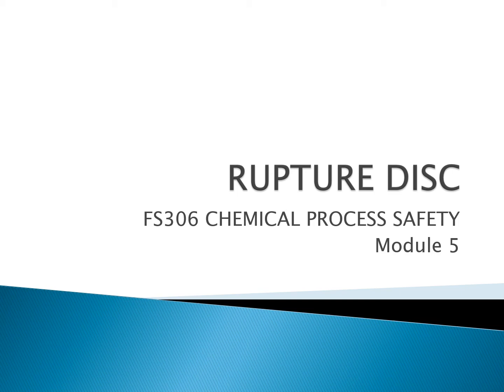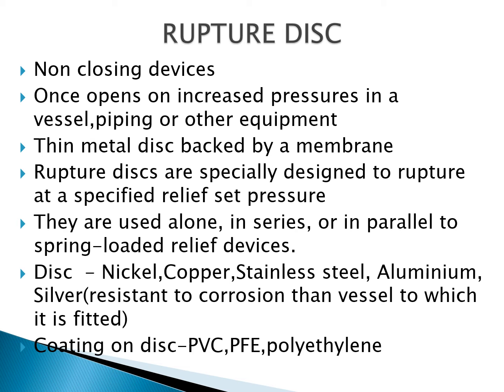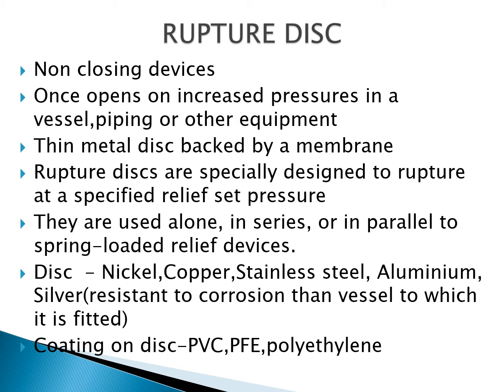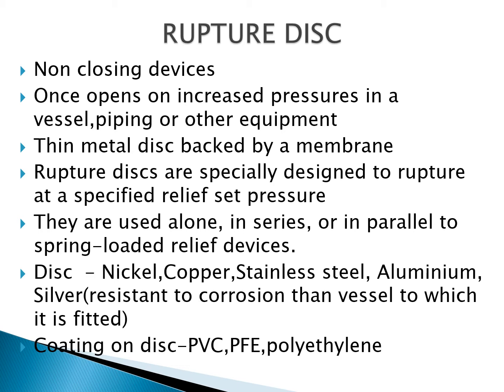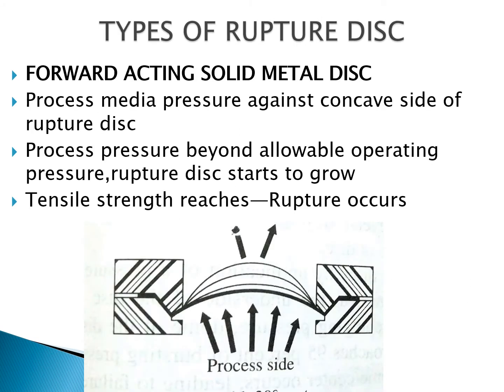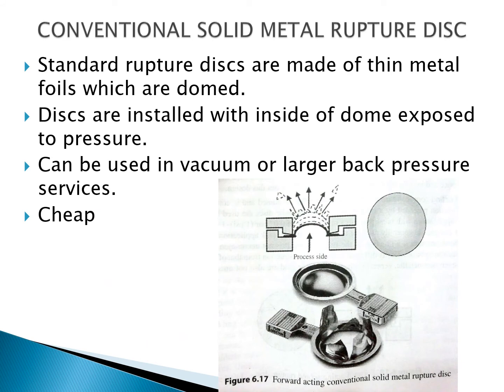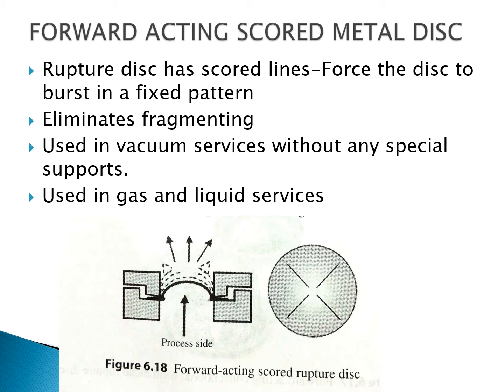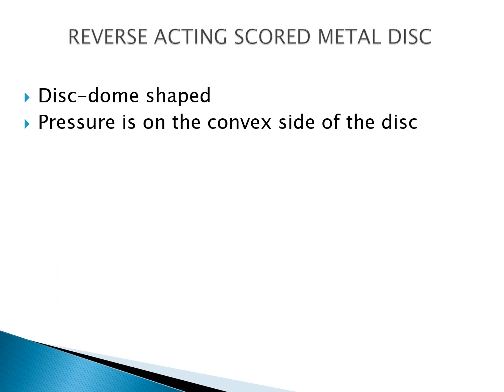FS306 Chemical Process Safety Types of rupture disc Module 5